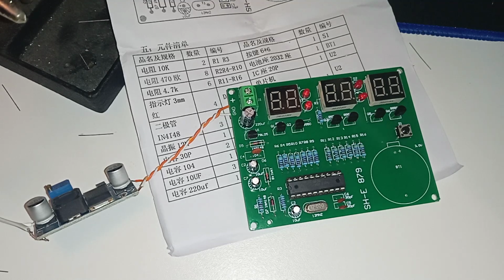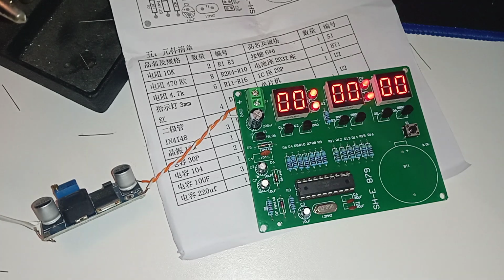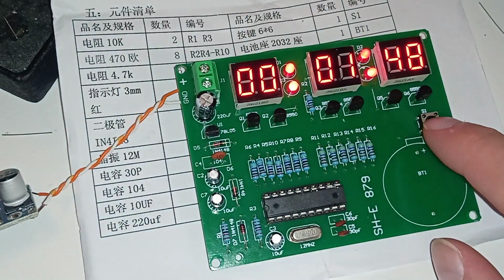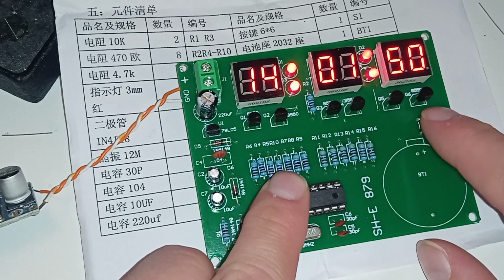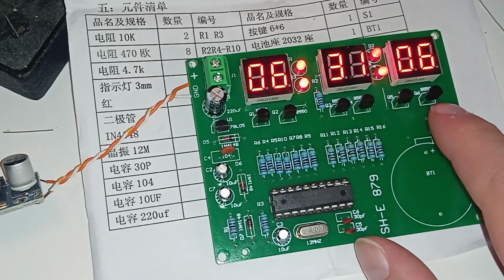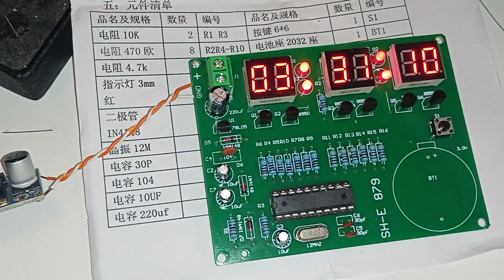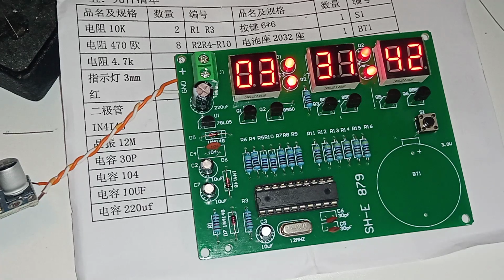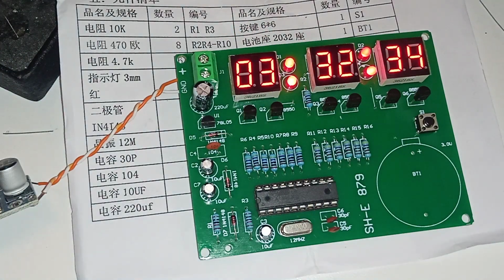SH-E 879 digital clock test - it needs a boost circuit, 5 volts is not enough